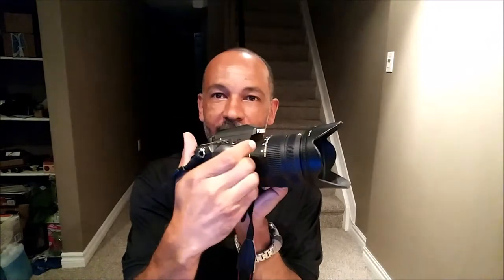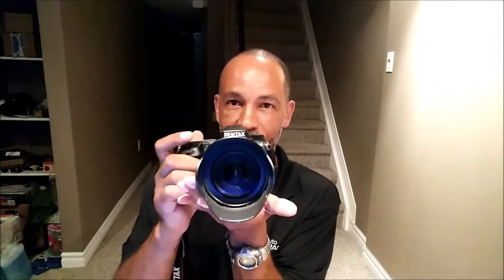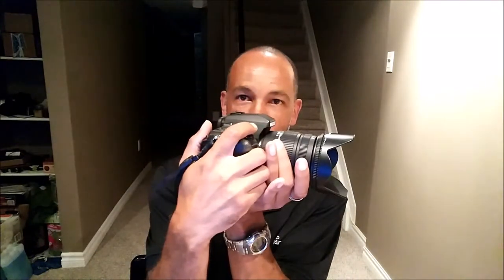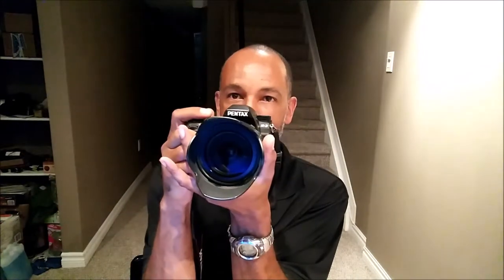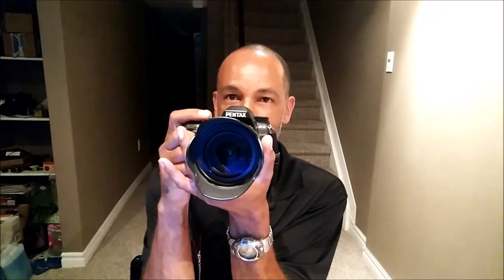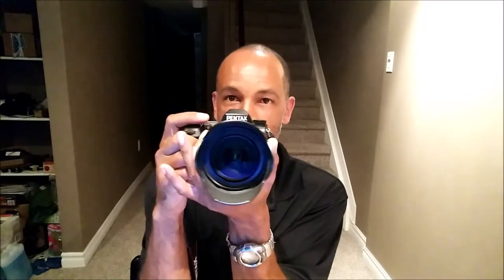How to hold a DSLR or Mirrorless camera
Very quick simple example of how to properly hold a camera to keep it as stable as possible when shooting.